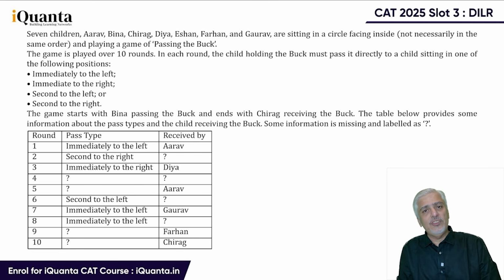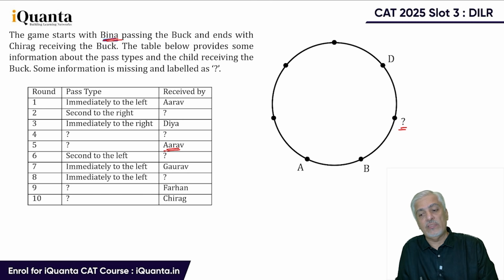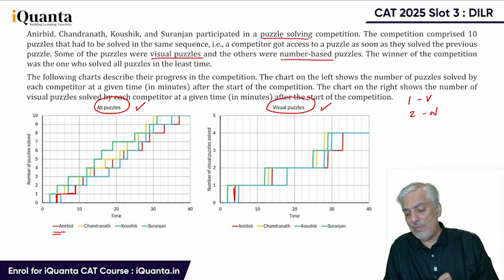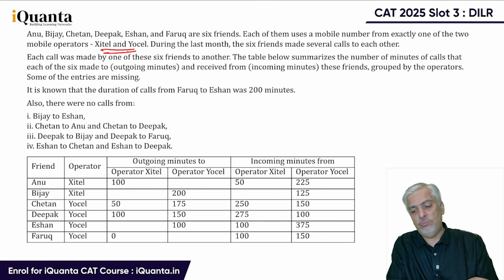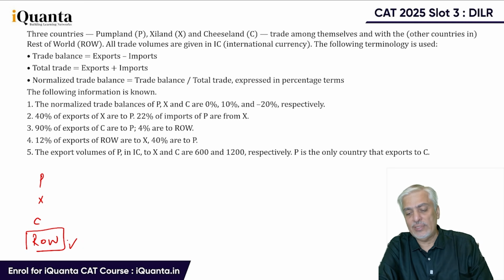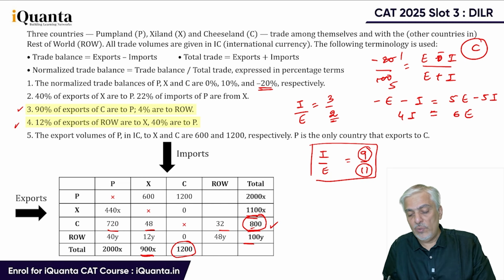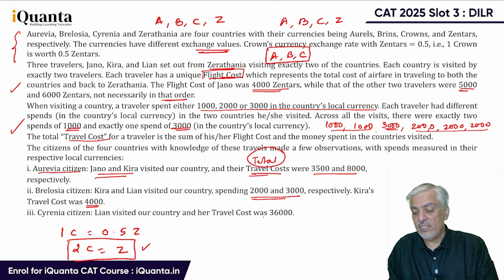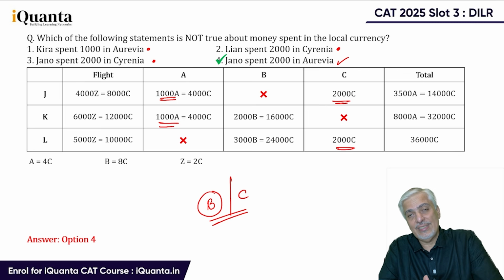CAT PYQ 2025 Slot 3 | LRDI Previous Year Questions with Solutions | iQuanta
Watch the complete CAT 2025 PYQ Solutions Playlist covering VARC, LRDI and Quant with detailed explanations.

If you’re preparing for CAT 2026, mastering DILR PYQs (Past Year Questions) is essential.
In this video, we bring you the full CAT 2025 DILR Slot 3 Past Year Paper with complete solutions and detailed explanations for every set.

By analysing the actual CAT 2025 DILR Past Year Questions, you will understand:

The exact difficulty level of CAT

Types of logical setups frequently asked

How to approach LRDI sets under time pressure

Efficient methods used by 99%ilers

This video acts as a complete CAT DILR PYQ Solution class, perfect for anyone targeting a high percentile in CAT 2026.

Full CAT 2025 DILR Slot 2 PYQ Solutions

Detailed Past Year Paper explanation

Each Past Year Question broken down step-by-step

Logical reasoning + Data interpretation strategies

How to choose the right sets in the exam

99%ile approach to solving DILR under pressure

We analyse every set so that CAT 2026 aspirants can build accuracy, speed, and strong reasoning frameworks using actual CAT DILR PYQs.